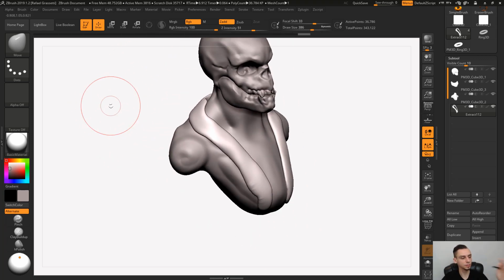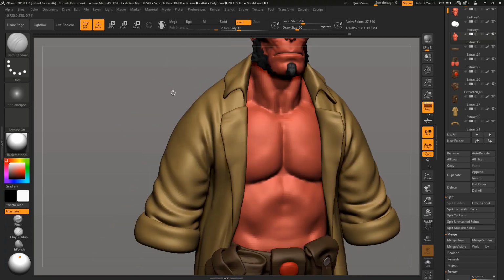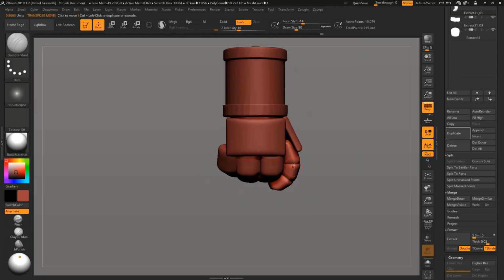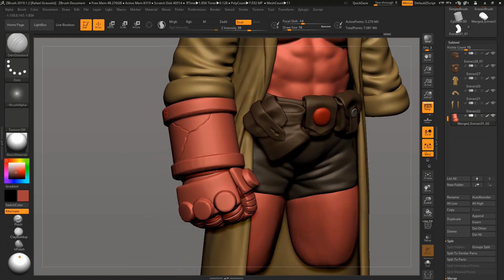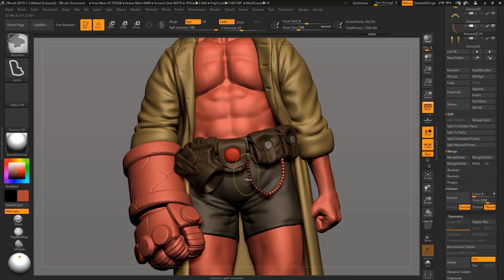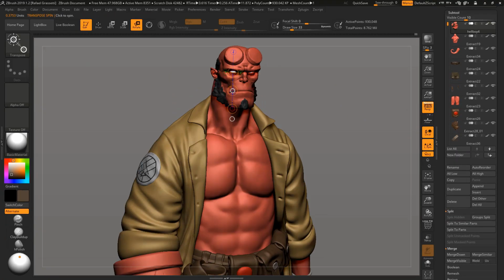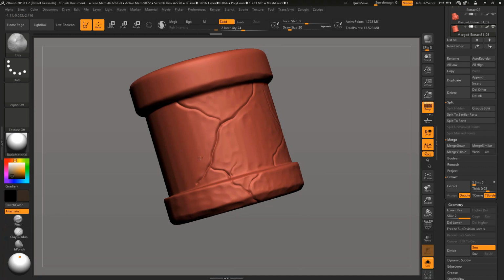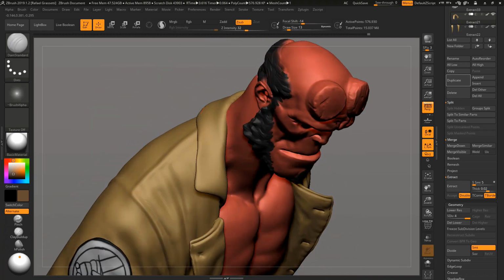03 Hellboy Part2